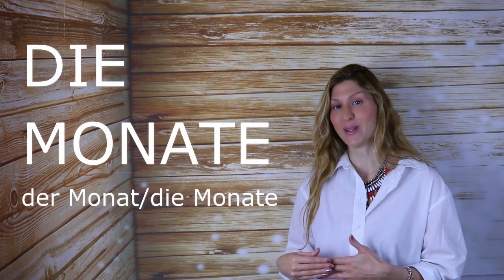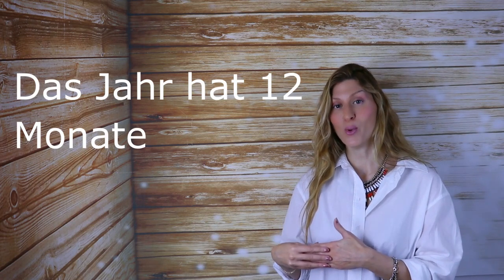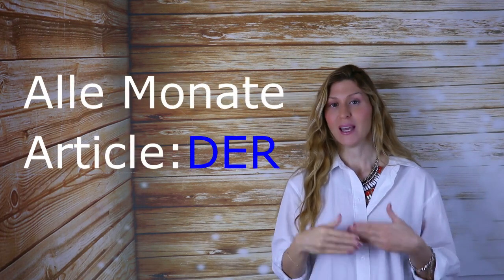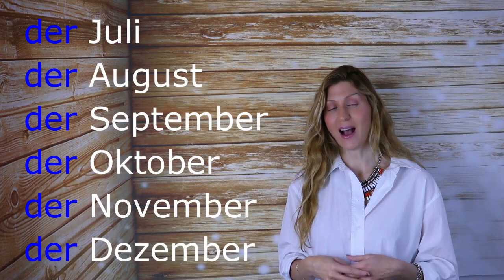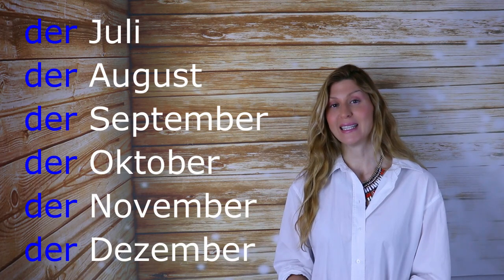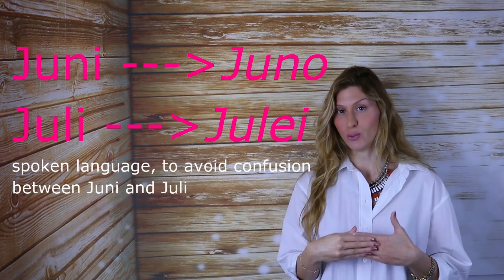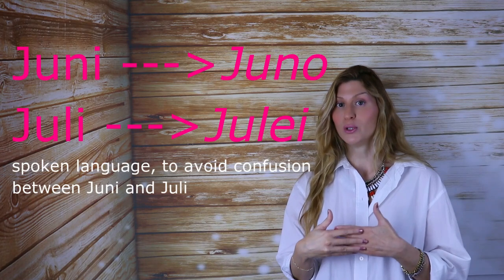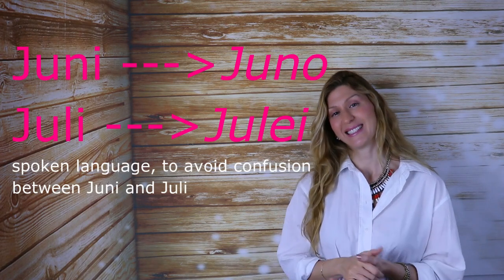Die Monate in German! Months in German!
This video is about the months in german.